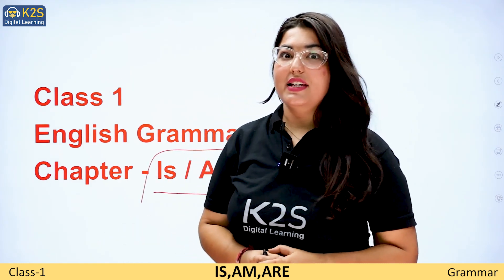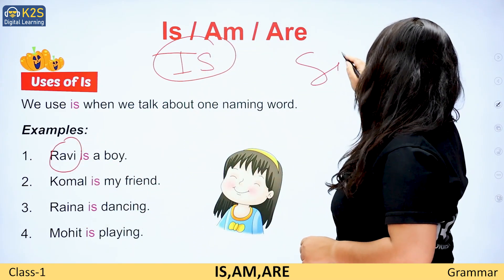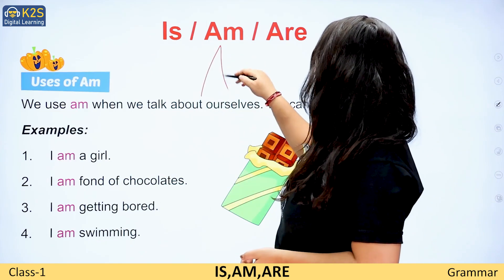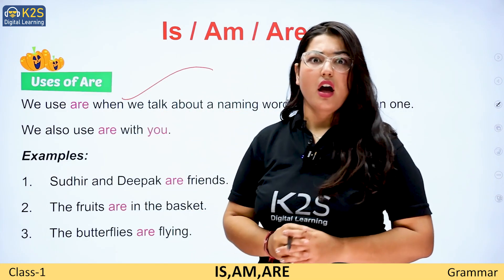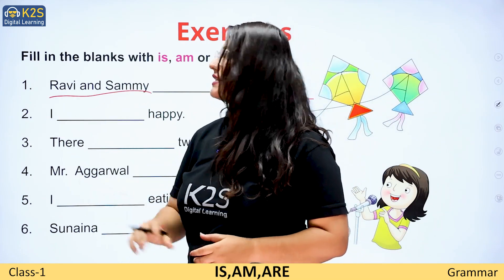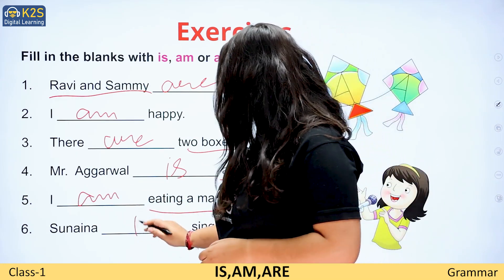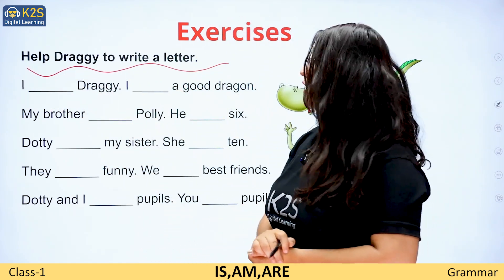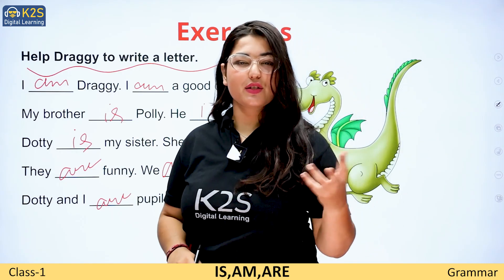Grammar-1 Is, Am, Are (Verbs)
Why study from K2S digital studio?
 K2S digital studio is an online education platform that helps gives you CBSE curriculum-based full courses from Kindergarten to Class 8th so that you can perform well in any and all exams you give in your academic career.